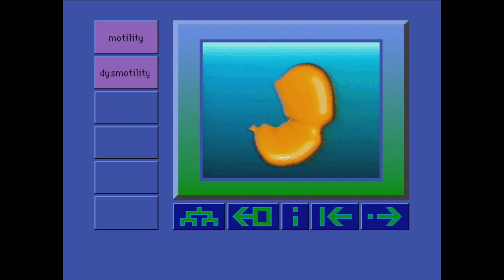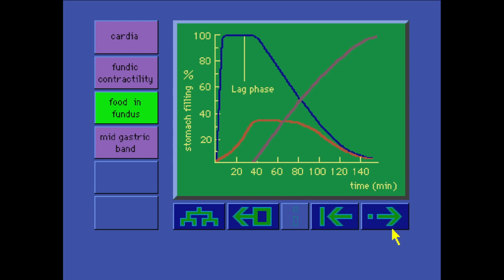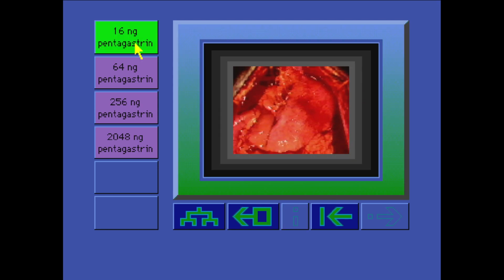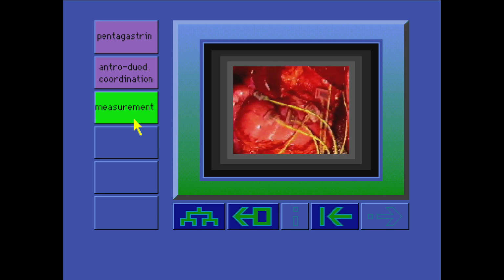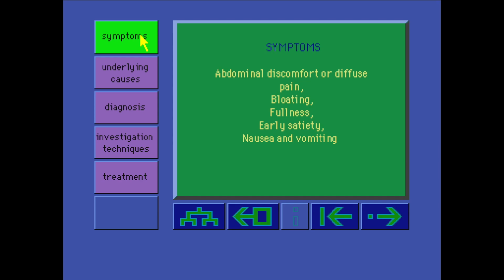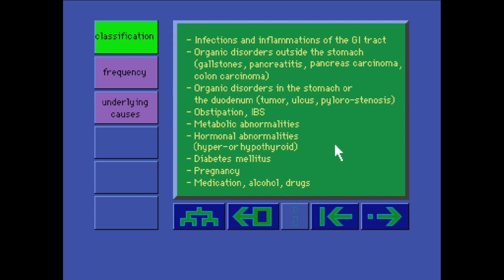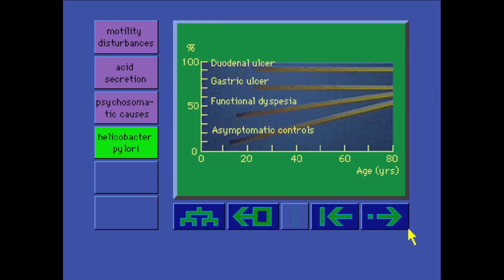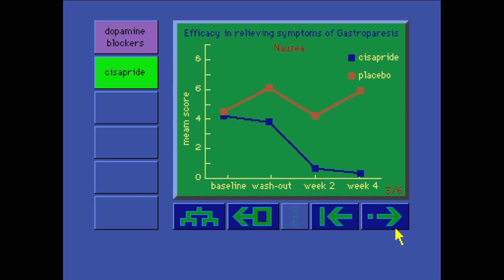[CD-i] Stomach in Motion (content warning)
Content Warning: Has actual footage of organs.
I learned a lot about the stomach I didn't know. Maybe some future doctors will be interested too.